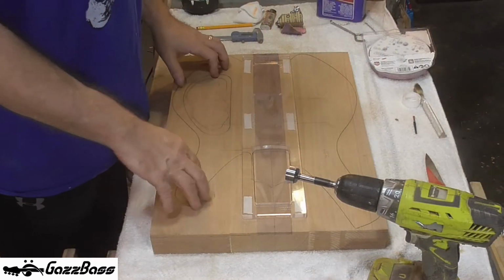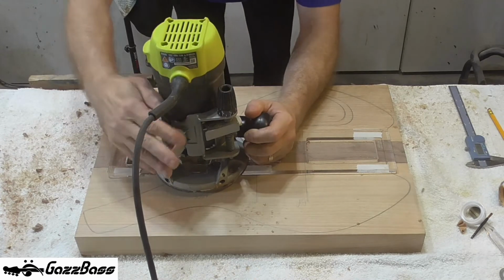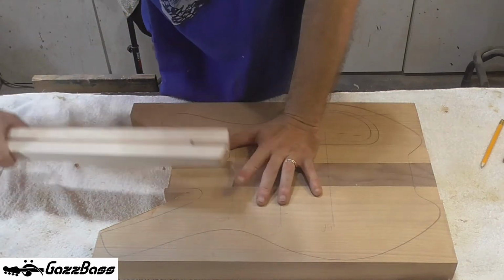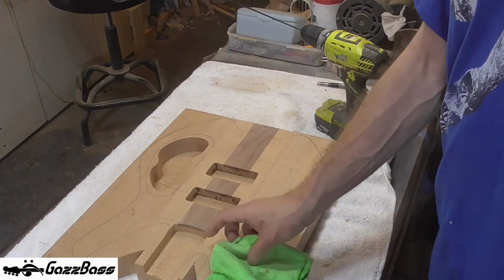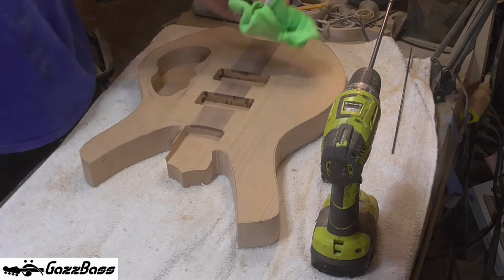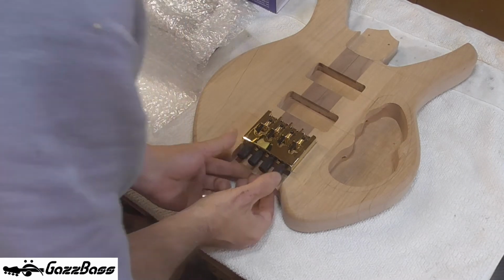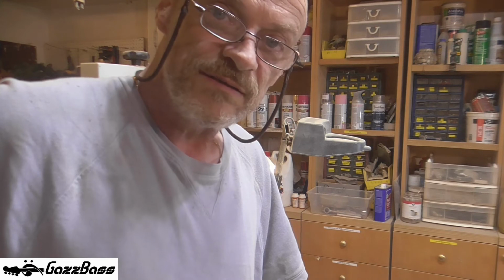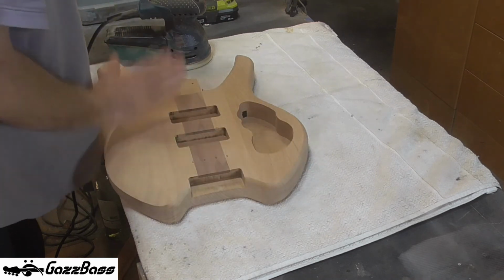Luthier's Lair - Gazzbass Falcon Series II "Natacha" Part 2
Here we are then, Part 2 of the Luthier's Lair series on building the Gazzbass Falcon Series II "Natacha" for Eddy Wilms!
Mostly body work today, going from the basic blank to a fully shaped and routed guitar-shaped object, with a little musical interlude near the end.